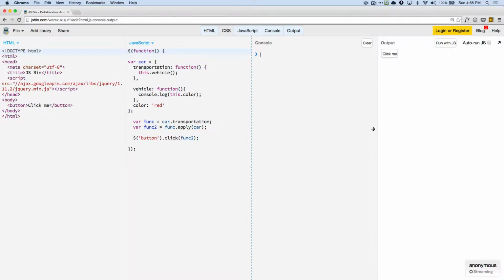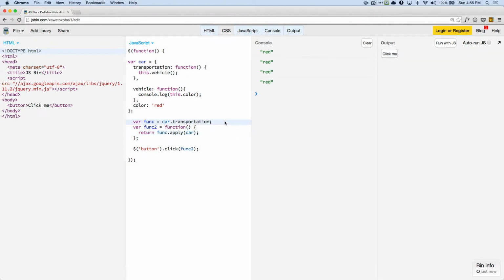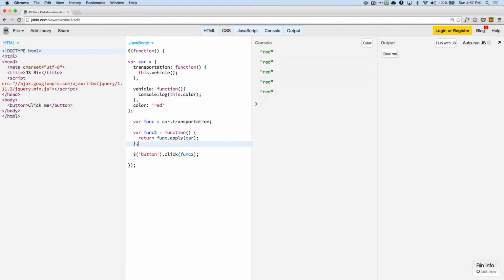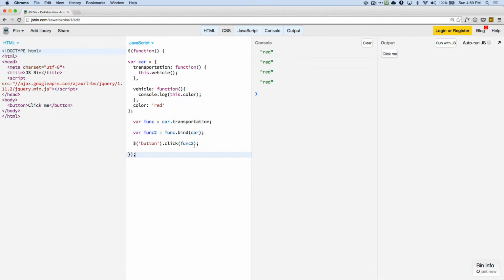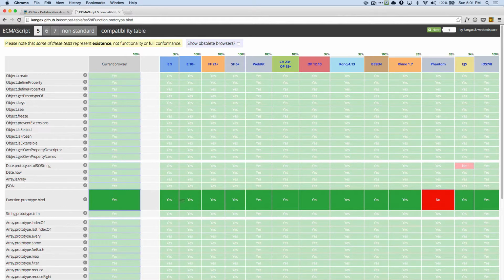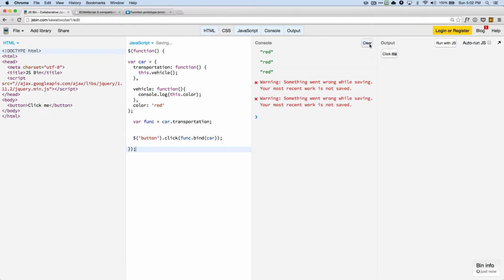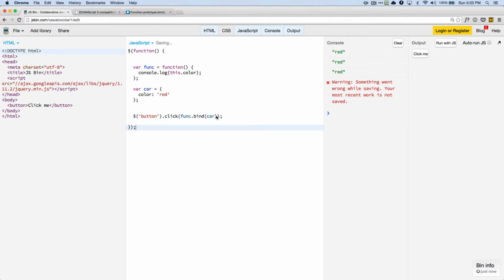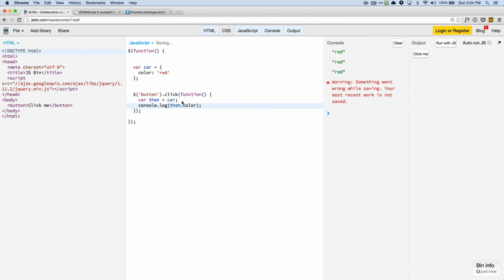Understanding this in JavaScript Part IV